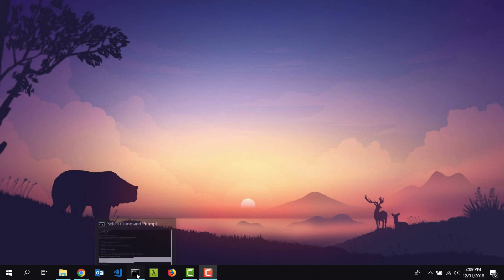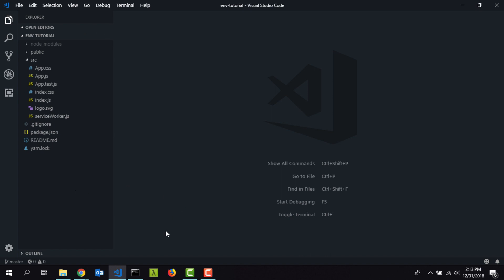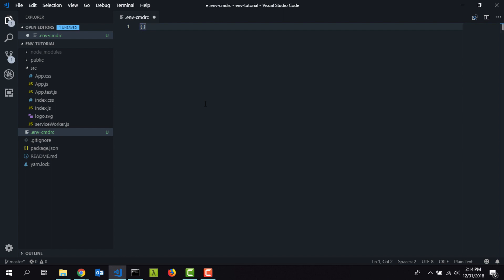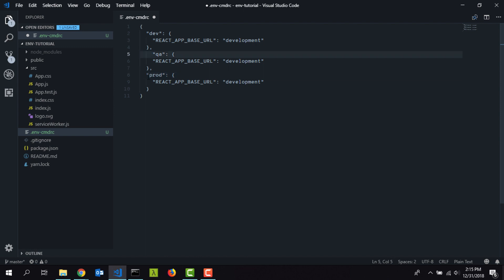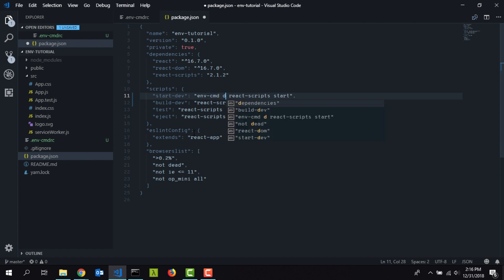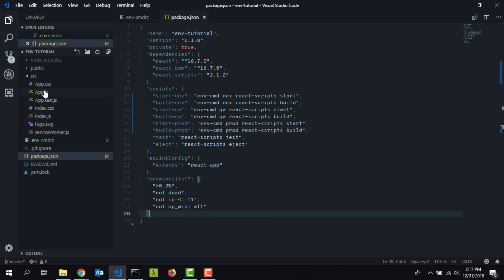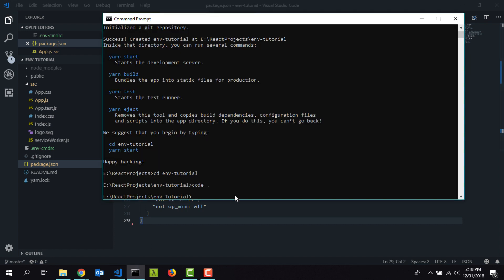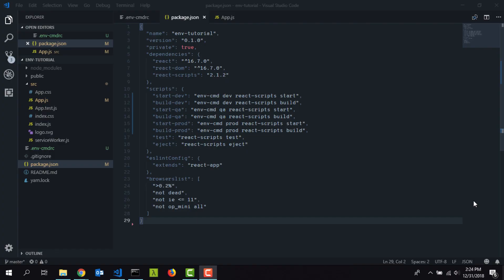EP 001 - Setting up environment variables for your React project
UPDATE - This video uses the version 8.0.2 of env-cmd. In newer versions you have to add the -e flag to make this configuration work. (example:In your package.json, env-cmd -e development react-scripts start)

Hi, In this video you will learn how to add environment variables to your React project under different environments such as development, QA and production.

Required node modules